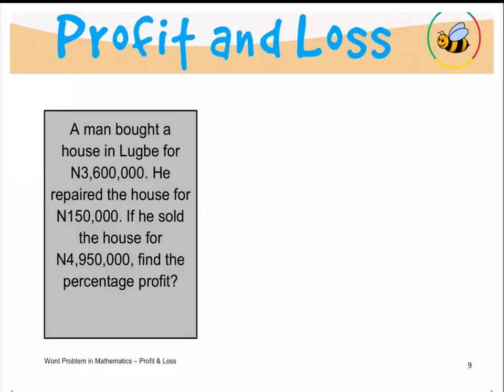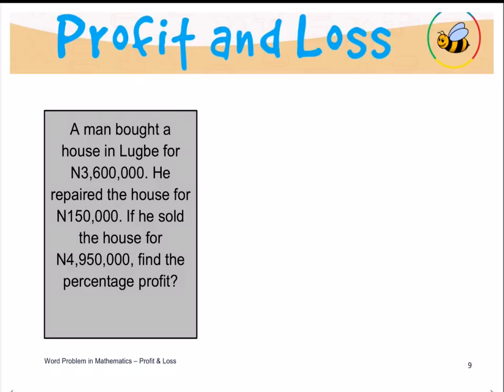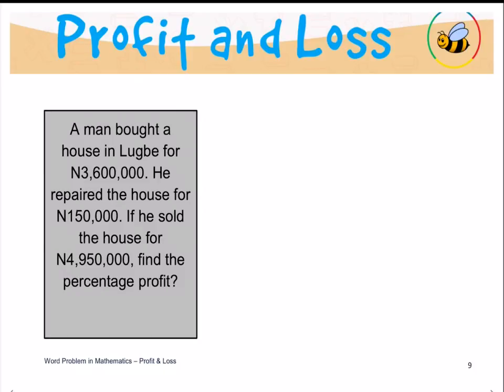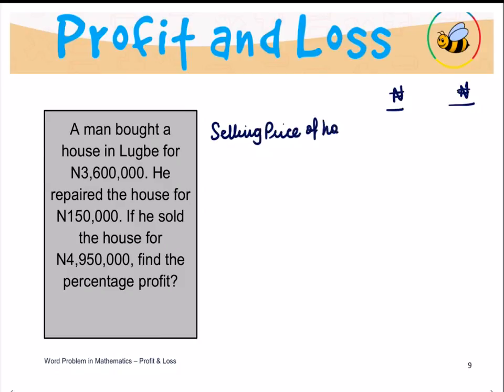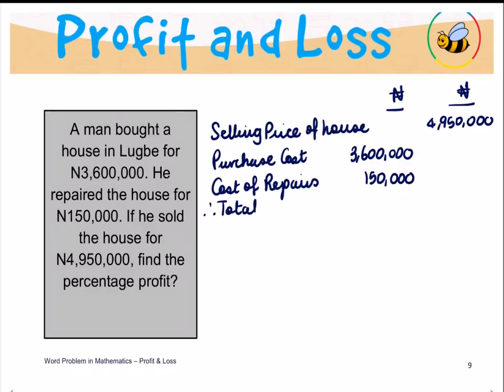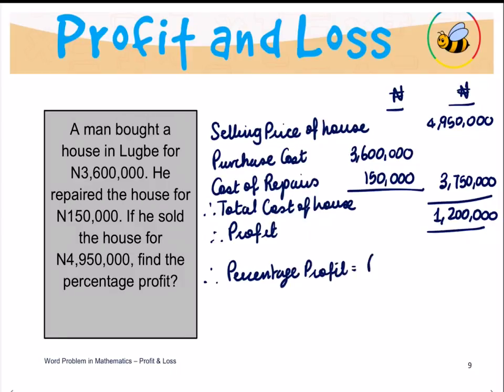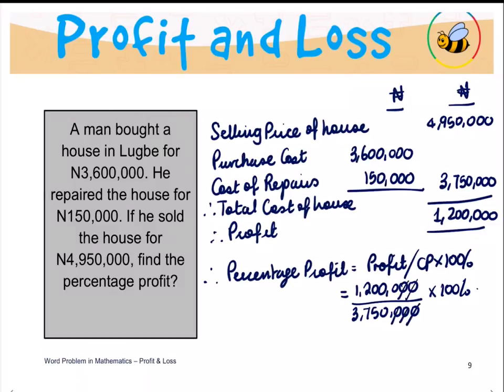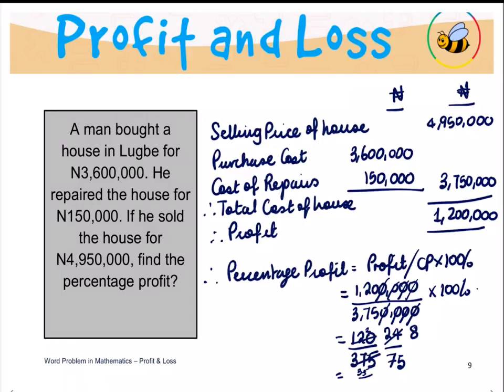Profit & Loss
Watch a sample video on how to solve a problem on Profit & Loss from the complete series – Word Problems in Mathematics for Upper Primary that is available You may order the 8hour long video covering 10 topics by calling 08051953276.